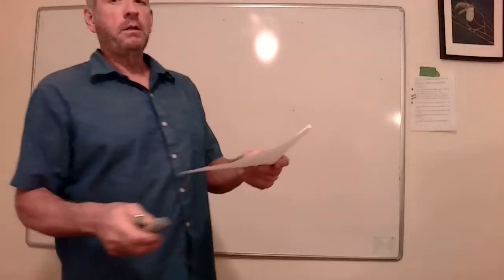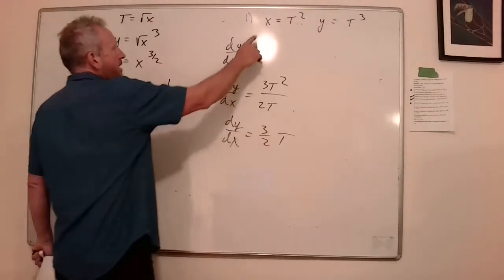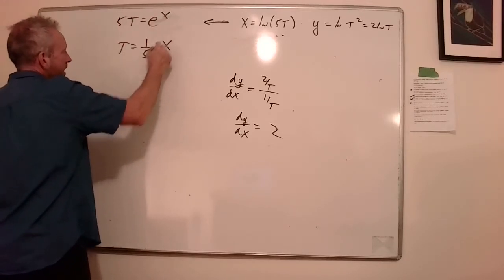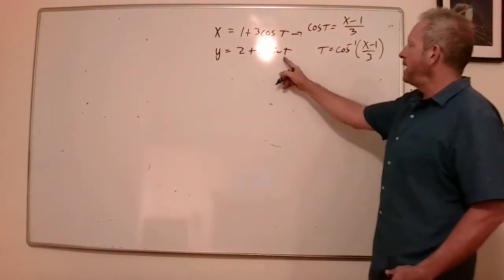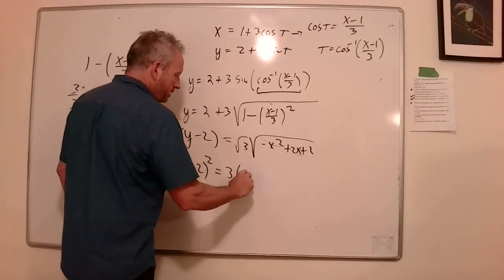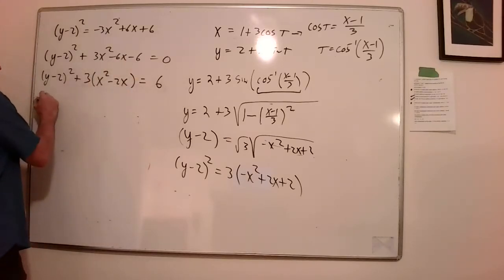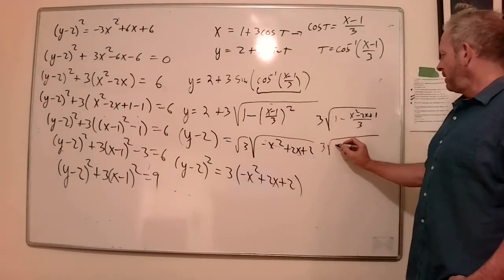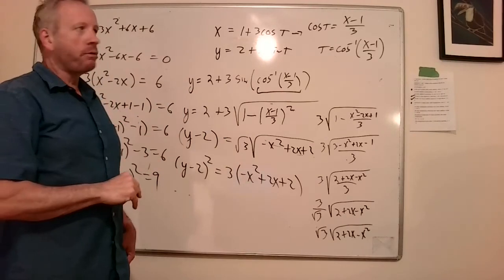Question 2 and 3 test